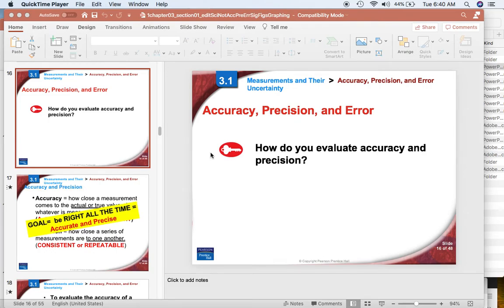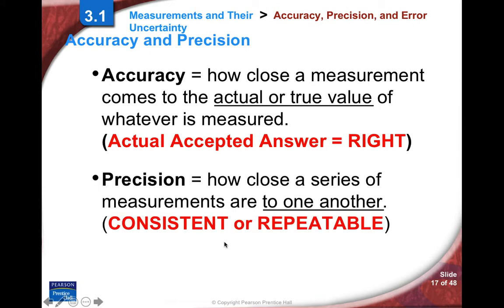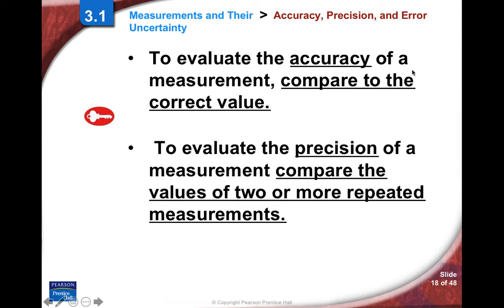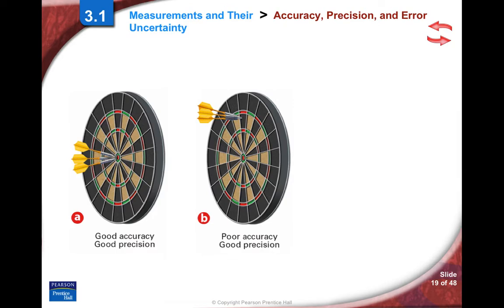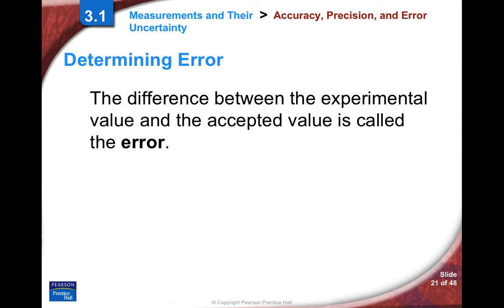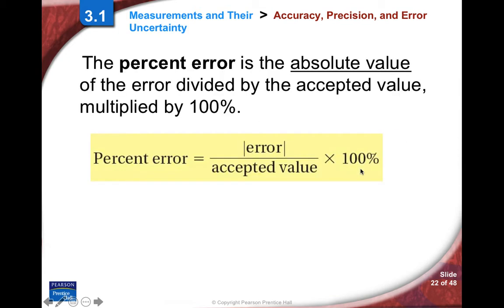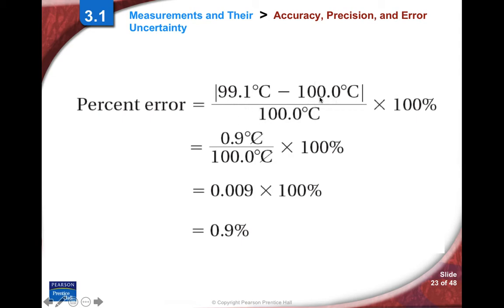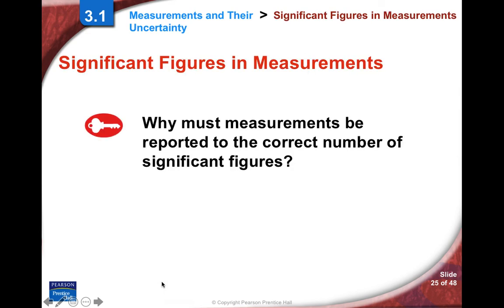CH 3 Sec 1 Accuracy Precision Error